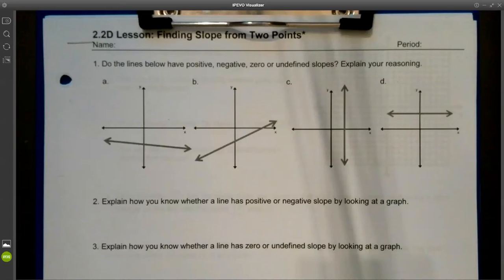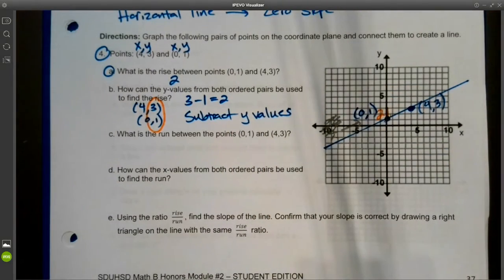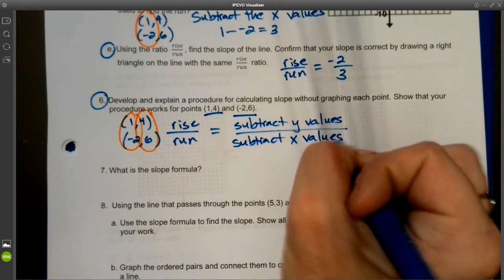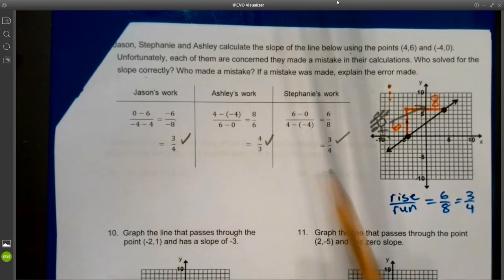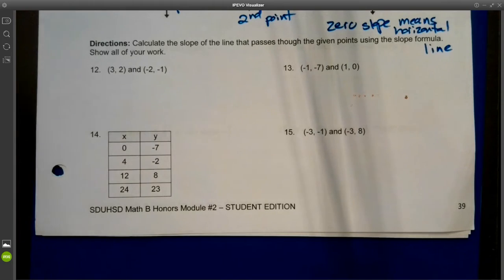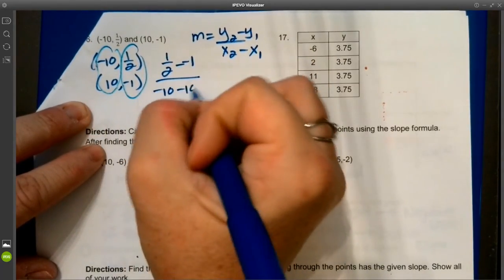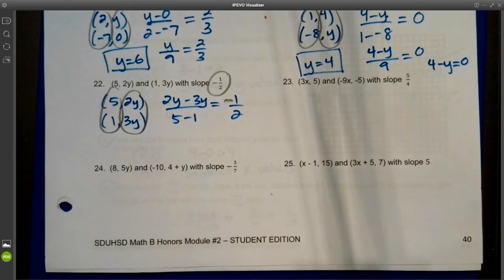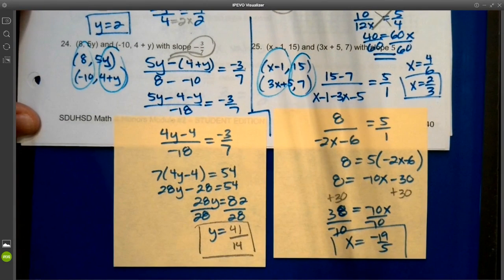Math BH Lesson 2.2D: Finding Slope of Two Points